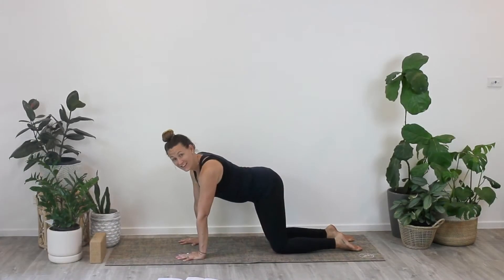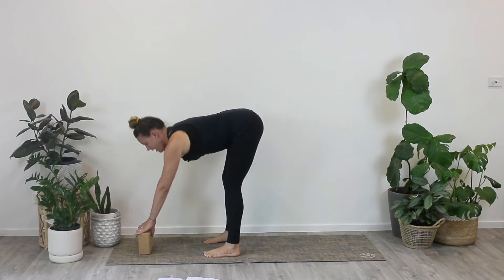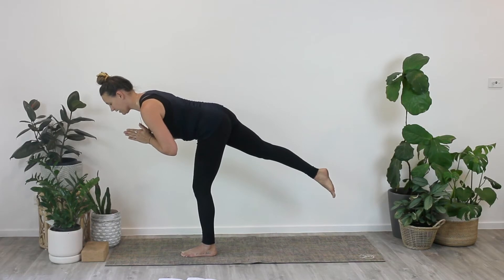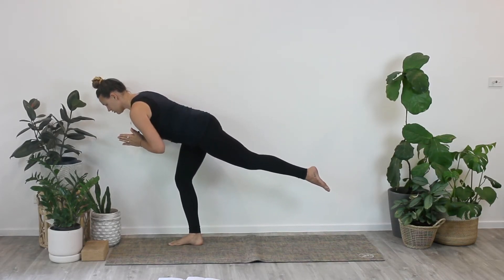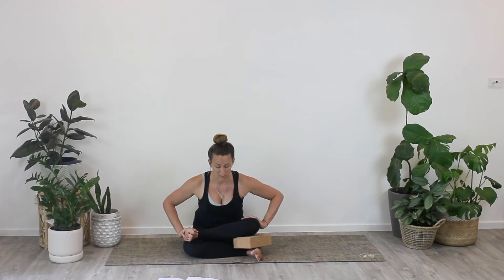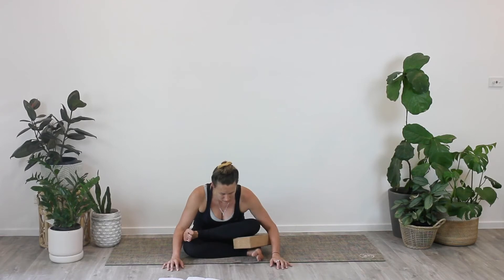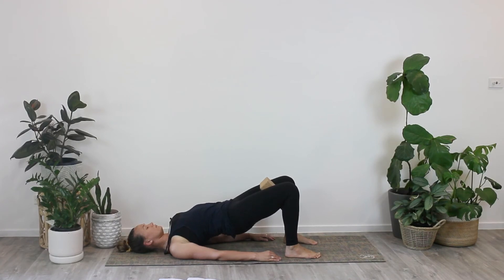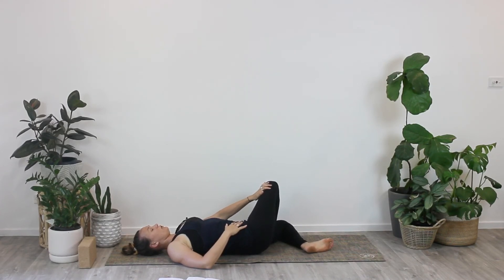Yoga for realigning hips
Yoga poses to help realign hips.

A yoga practice that releases and creates flexibility in muscles surrounding the hips as well as builds strength in weak mid and lower body muscles will help to gently and gradually realign hips.

Poses that activate and strength the glute muscles will also be beneficial in keeping the pelvis stable but not stiff.

Try this sequence every day for a few weeks and see if you can notice a difference in yours hips and overall well-being. Depending on what you do with your body and which side you might favour for doing different things, each side of your body may feel different. one side might need a little longer in a releasing pose and the other might need a little longer in a strengthening pose. Work with your body rather than against it and tune into what you need in each moment.

Maintain a smooth even breath, adjust and modify poses to suit your body each practice and take your time.